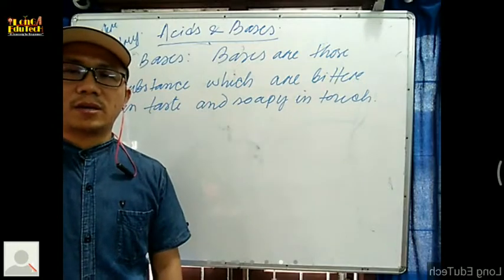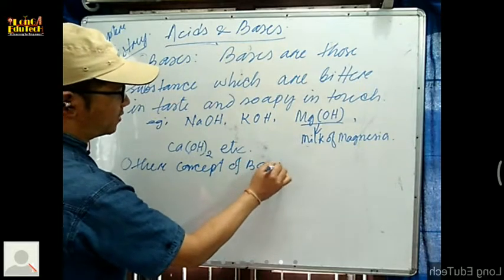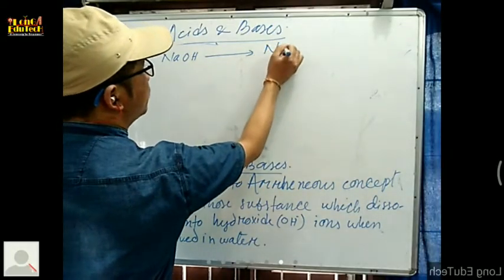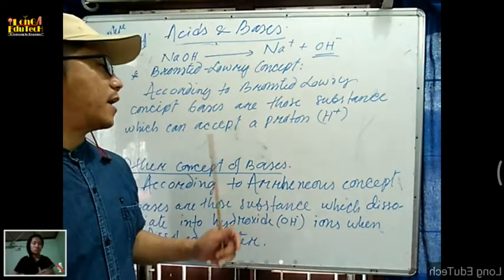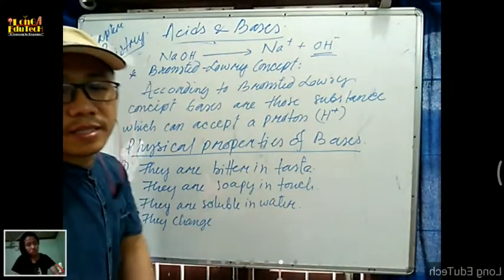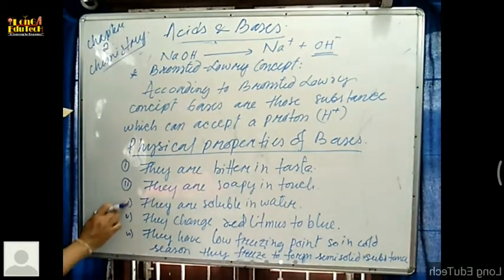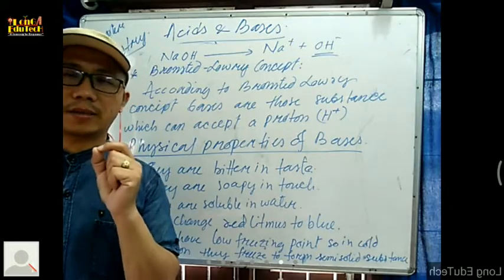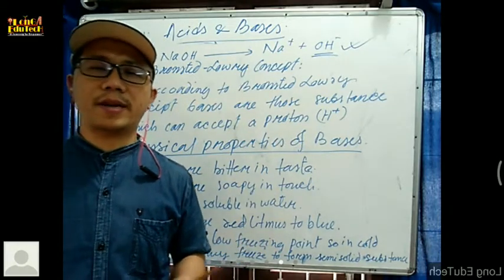Acids Bases and Salts Day 2 part 2 CBSE Class X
Class X chemistry chapter 2